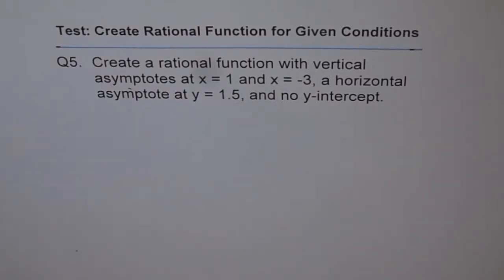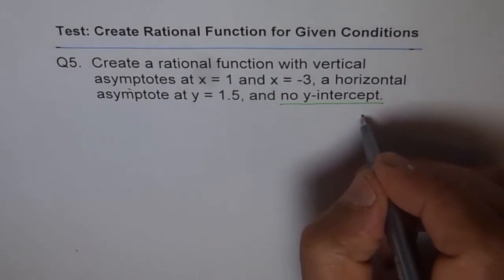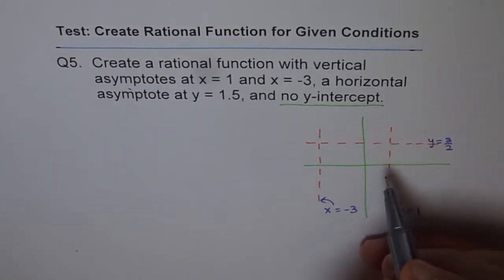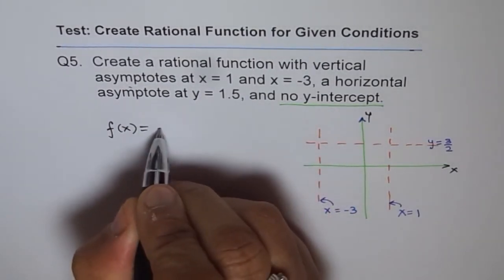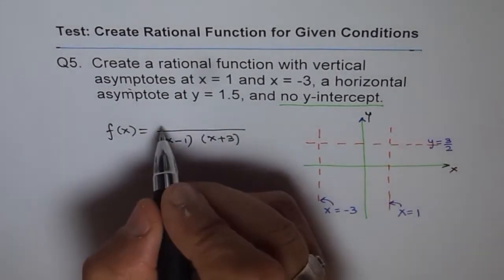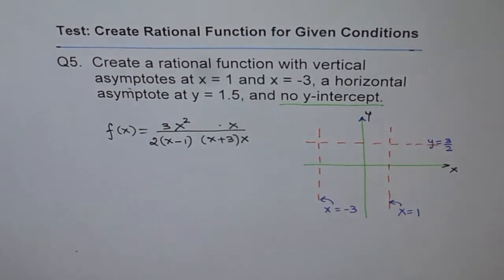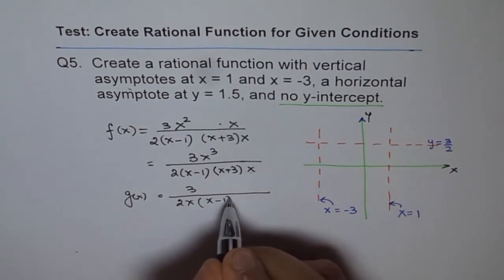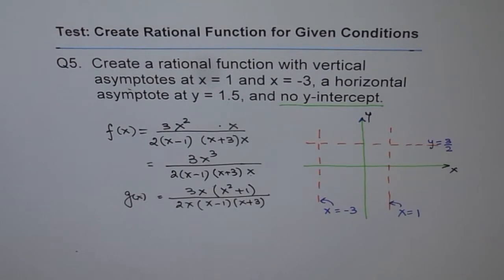Equation of Rational Function No Y Intercept Q5